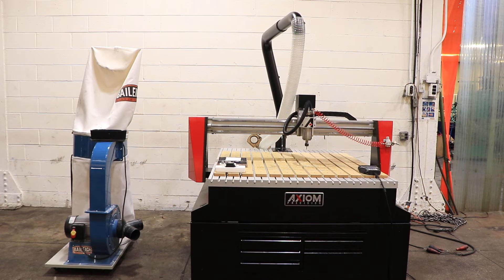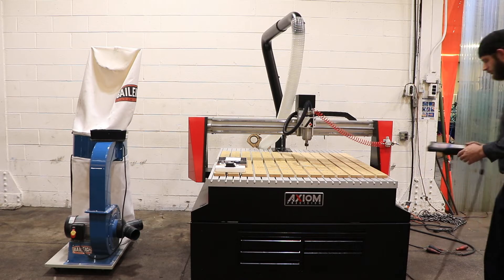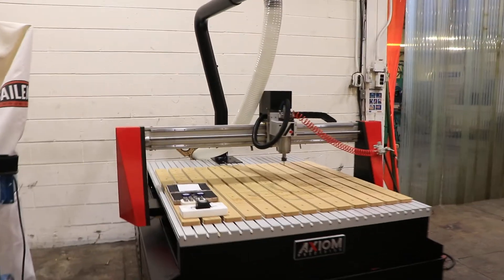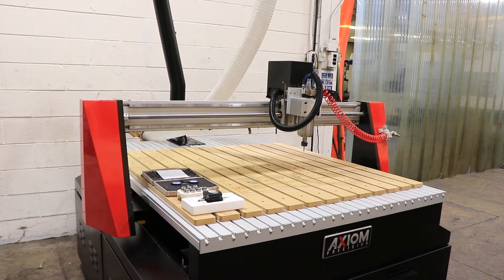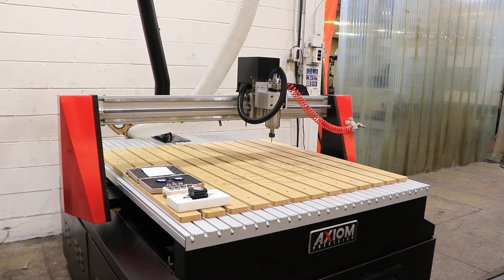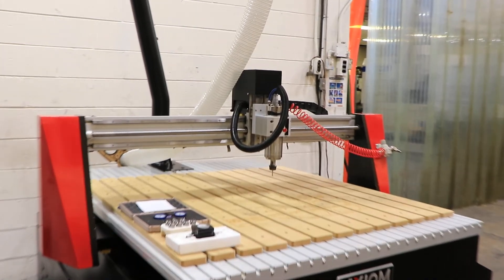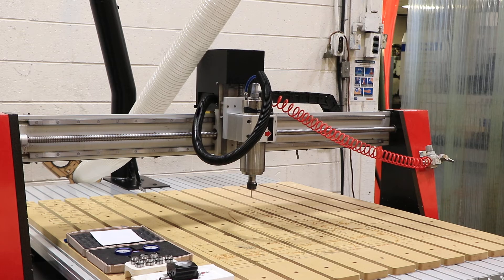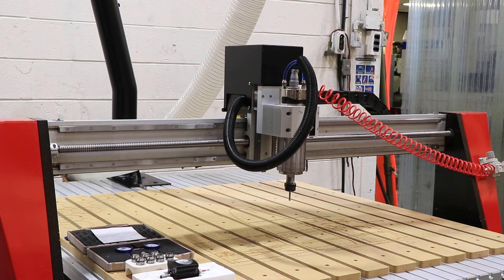AXIOM CNC ROUTER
MODEL: AR16 ELITE,  S/N: 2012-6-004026-S2,  MFG: 2020

SPECIFICATIONS:
TABLE SIZE. 51" X 79"
LONGITUDINAL TRAVEL(X). 48"
CROSS TRAVEL OF HEAD ON RAM(Y). 48"
SPINDLE (Z) AXIS TRAVEL. 8"
SPINDLE SPEED RANGE PROGRAMMABLE. UP TO 24,000 RPM
COLLET CAPACITY (ER20) 1/4" - 1/2"
RAPID FEED RATE 320 IPM
APPROX DIMENSIONS 60" x 75" x 60"
BLOWER DIMENSIONS 4' X 3' X 3'

EQUIPPED WITH:
RichAuto MODEL: B58 DSP CNC PENDANT CONTROL
ROUTER HEAD WITH ER20 COLLET CAPAITY
ER20 COLLETS
INTEGATED LIQUID COOLING SYSTEM FOR SPINDLE
TABLE: HIGH RIGIDTY INTERLOCKING ALUMINUM
       w/ INTEGRATED MDF SPOIL BOARD
2 HORSE POWER BALEIGH DUST COLLECTOR
3 HORSE POWER SPINDLE MOTOR
MACHINE IS SET UP TO RUN WITH 220 VOLT SINGLE PHASE ELECTRICS

INSPECT UNDER POWER IN A NEW JERSEY WAREHOUSE